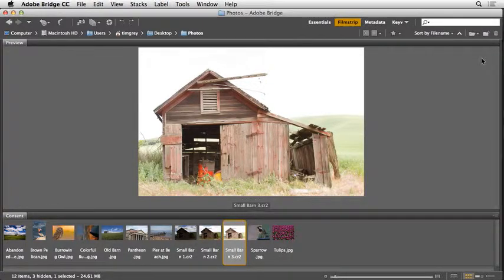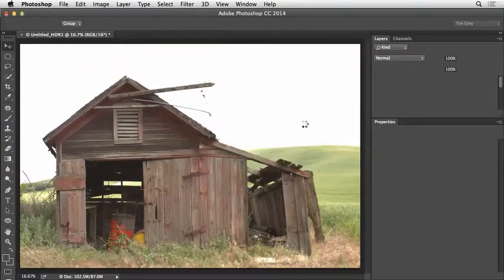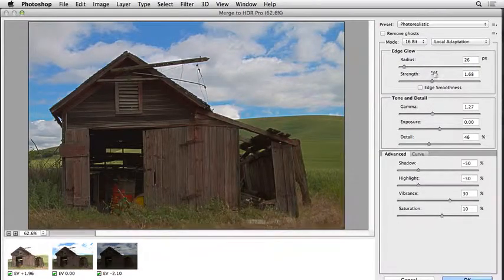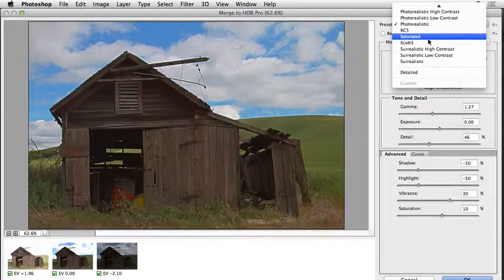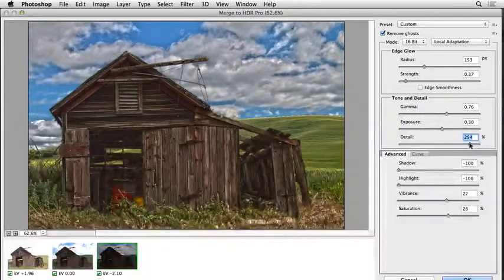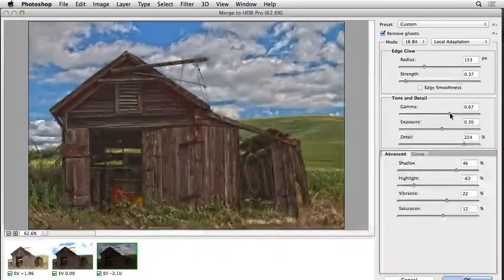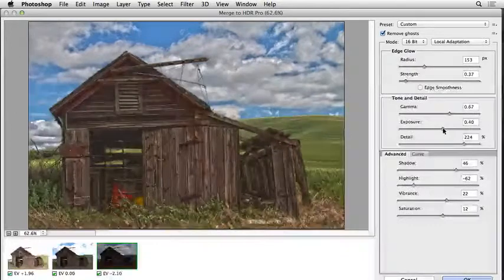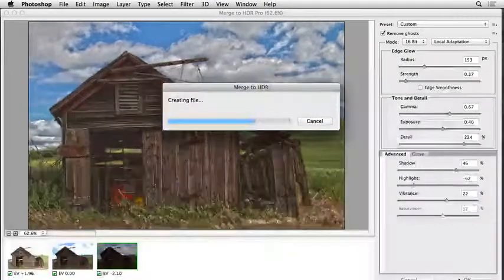Professional HDR images Going from Photoshop Elements to Photoshop CC Adobe TV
Blending multiple photos into a single high dynamic range (HDR) image may sound incredibly complicated, but Photoshop CC makes it easy to get great results, as you’ll discover in this lesson.